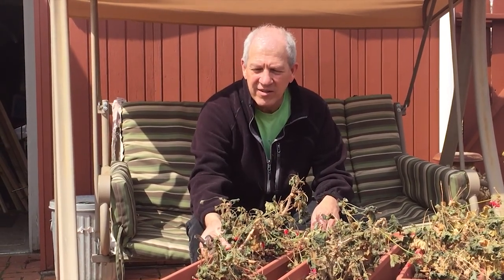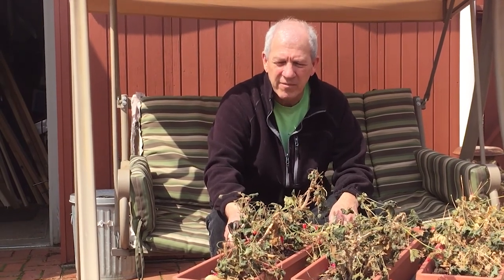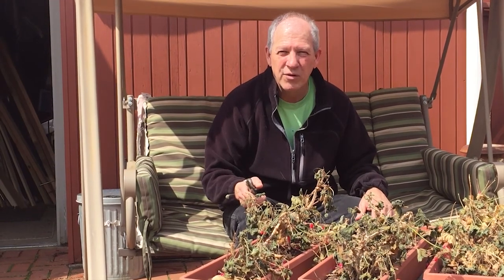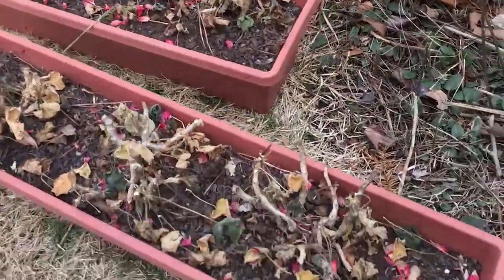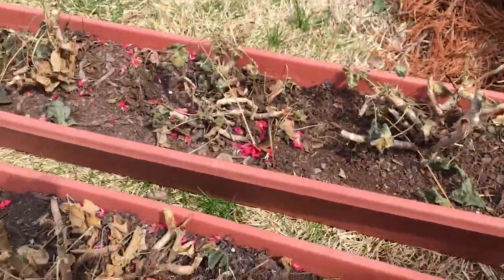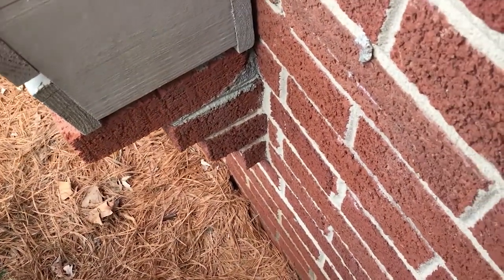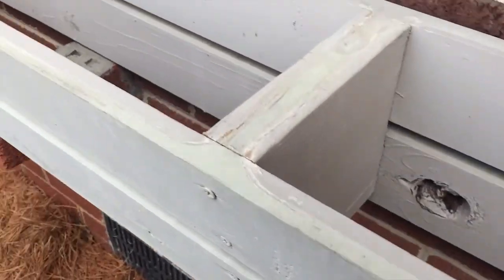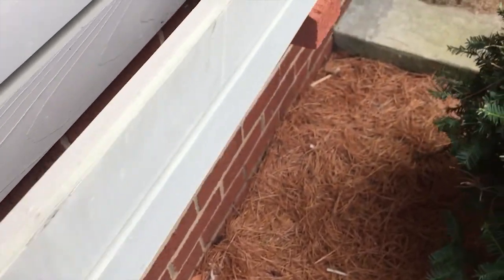Flower Box Geranium's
Growing the same Geranium’s in a Flower Box Year After Year After Year.